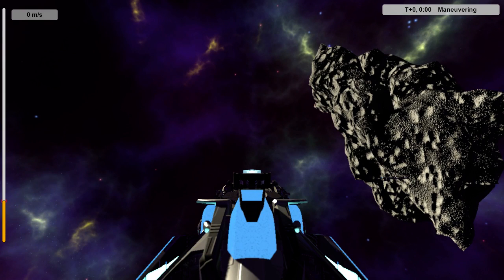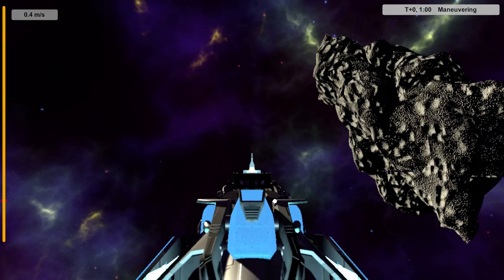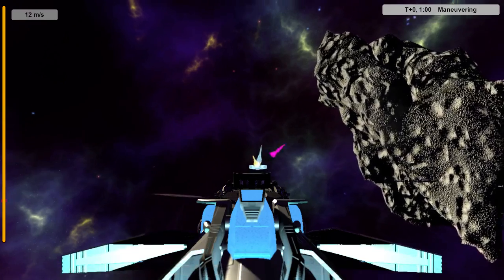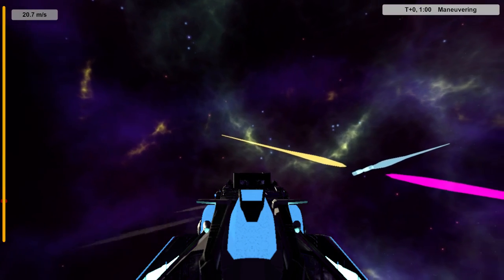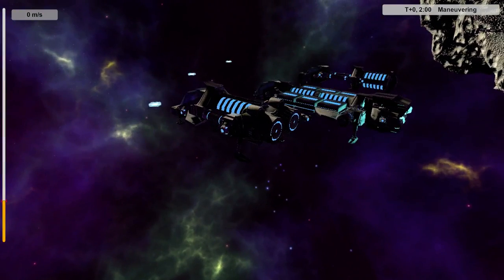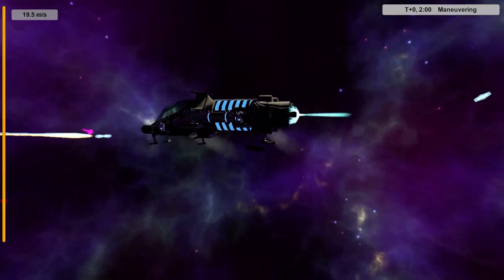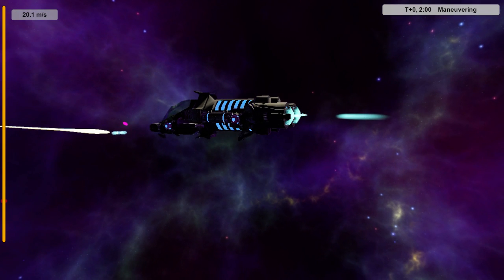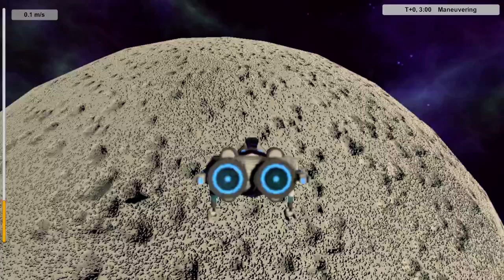Pilot Demo #2: The Galactic Line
A new piloting demo! This one should be scads better than the last one, but I'm curious about how it runs on your machines and how it feels. Do me a favor and try it out.